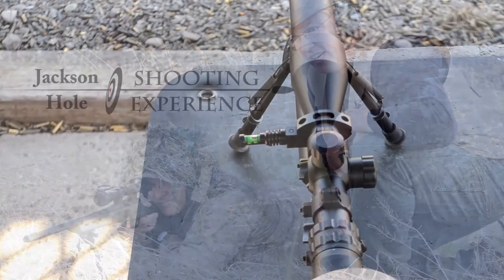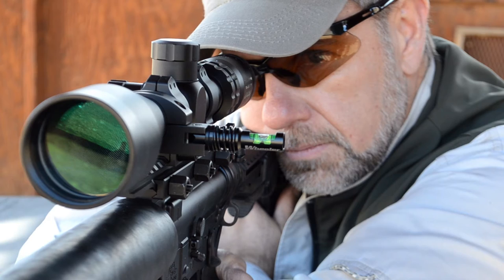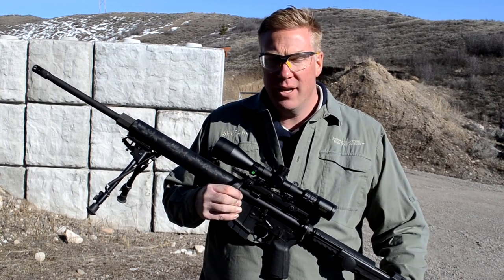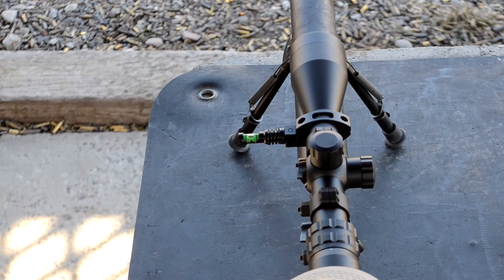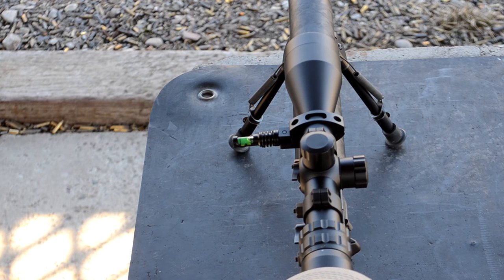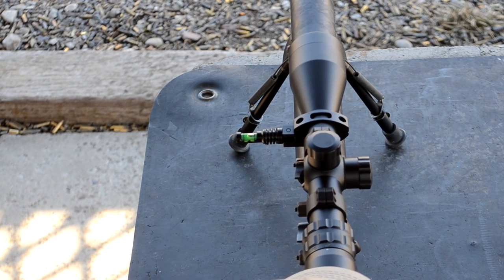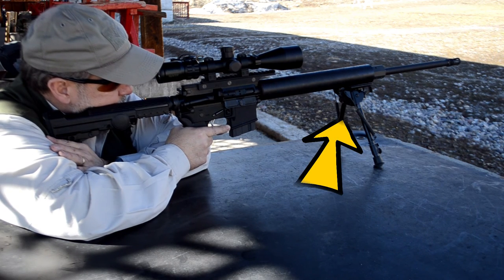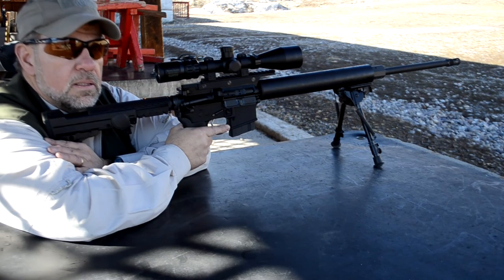Cant problem - Bubble Level Solution - Long range precision rifle shooting | Nomad Rifleman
Do you need a bubble level?  If you are shooting beyond 400 yards, it is a good idea.  This video teaches how to use a bubble level and why it is important.

Thanks to Nomad Rifleman Shepard Humphries, a world-renowned long range shooting instructor, and his partner, long range coach Reverend David Bott, the "cant" issue is explained simply so that all shooters can make corrections and hit those distant targets!